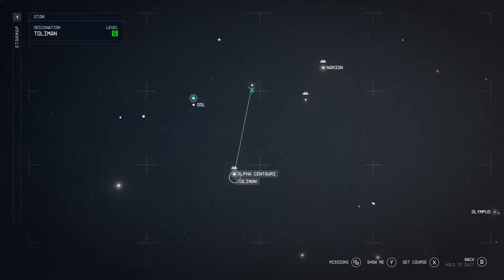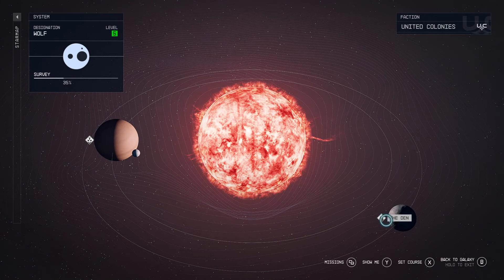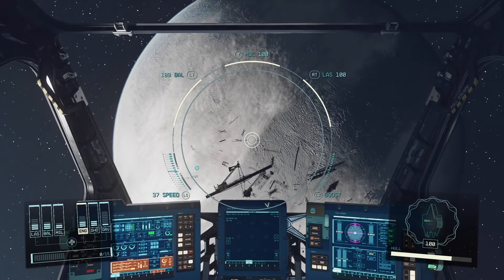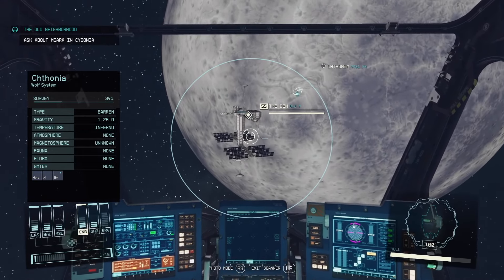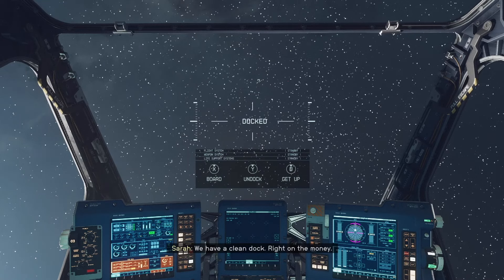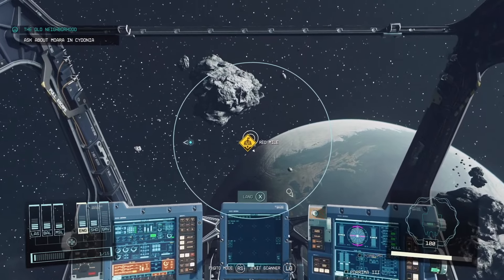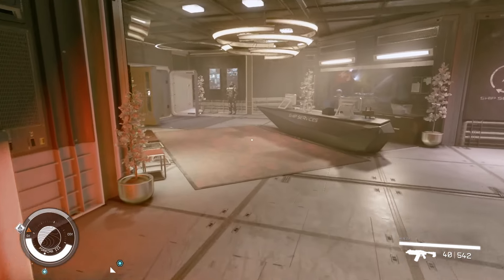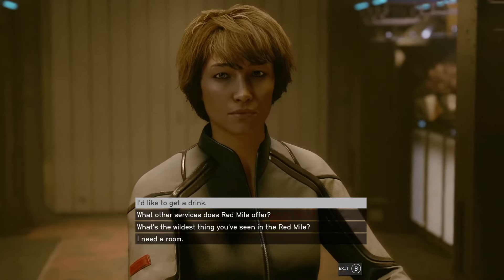How to sell contraband in Starfield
In this video I show you how to sell contraband in Starfield. The first place you can do this is iin the Wolf star system at The Den. The second spot is located in the Porrima star system. Go to Porrima III and head straight to the Red Mile. These 2 spots are very easy to find and not far at all.